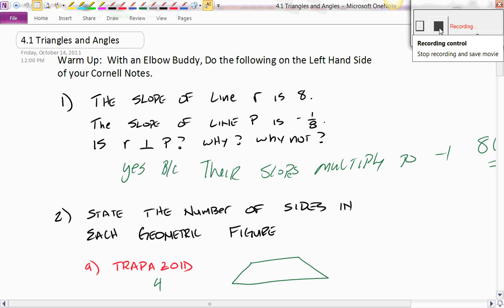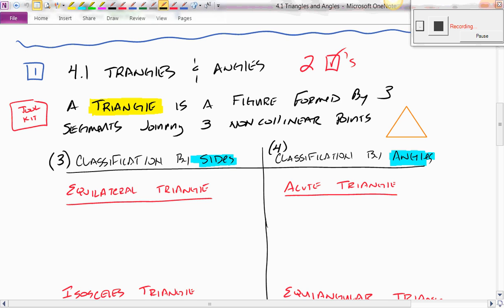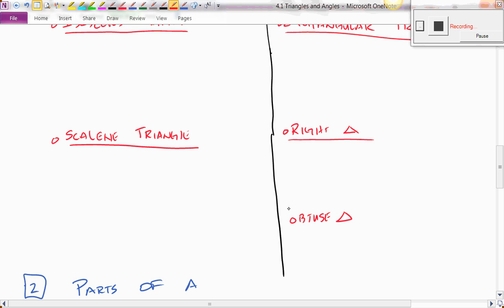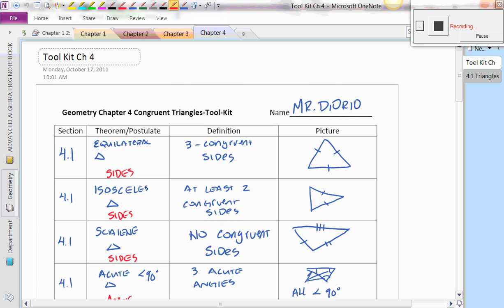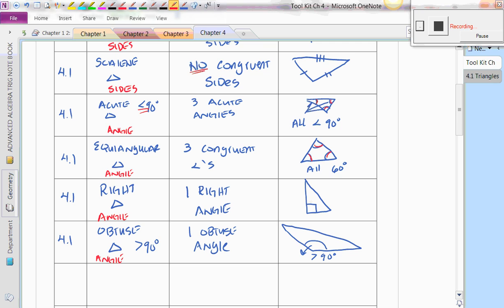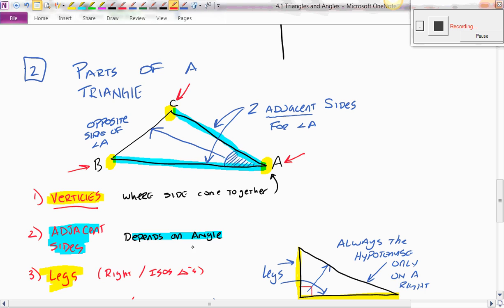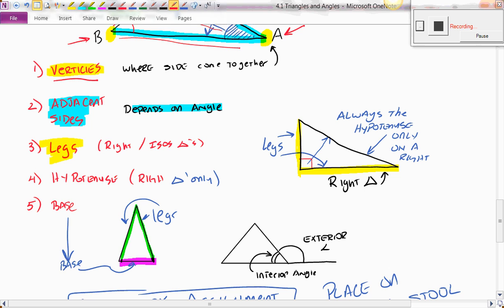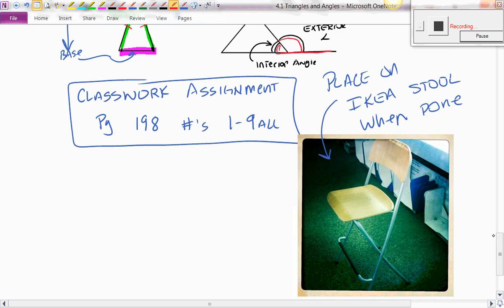4 1 Triangles & Angles Video